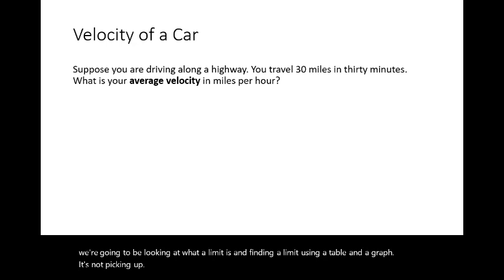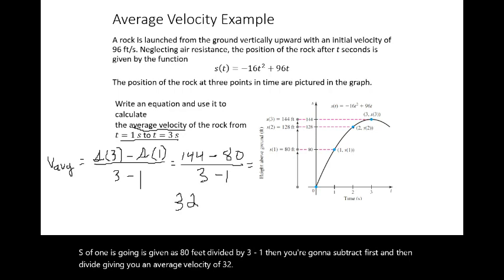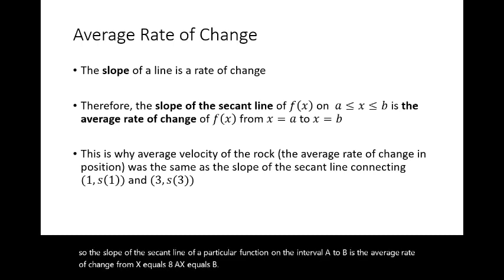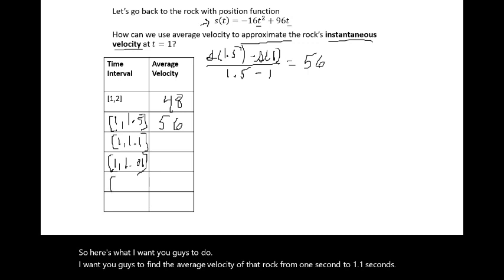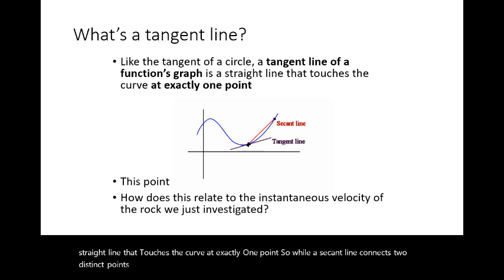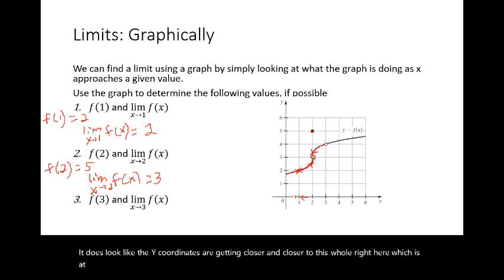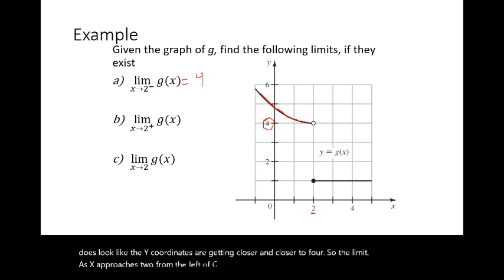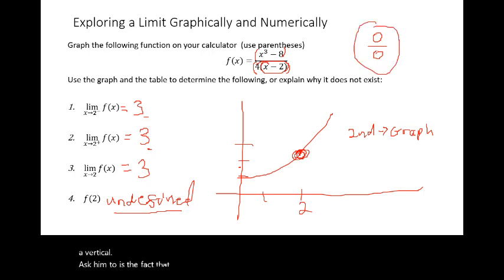Finding Limits Using Tables and Graphs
This is the video lecture for finding limits using tables and graphs for Calculus I.